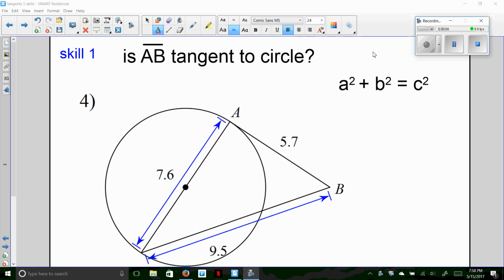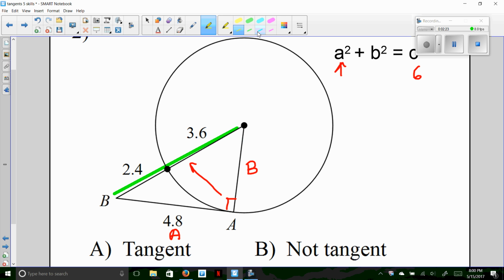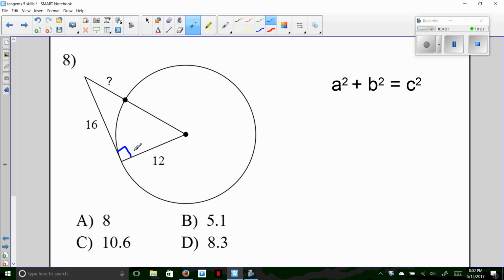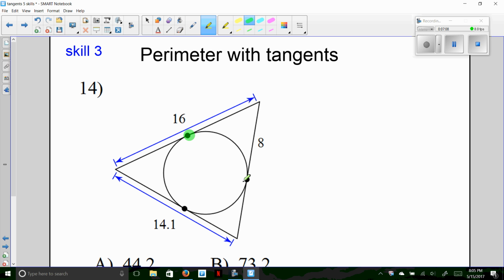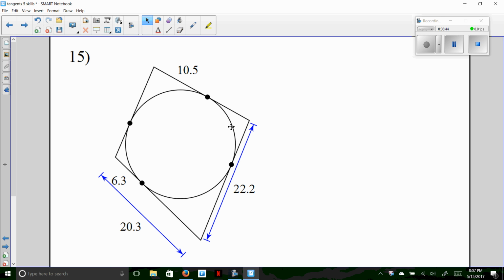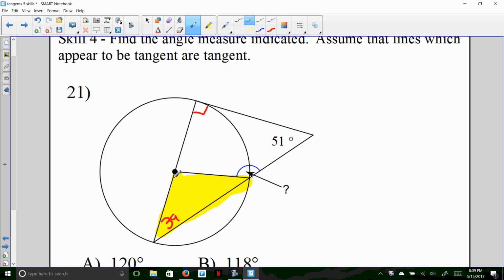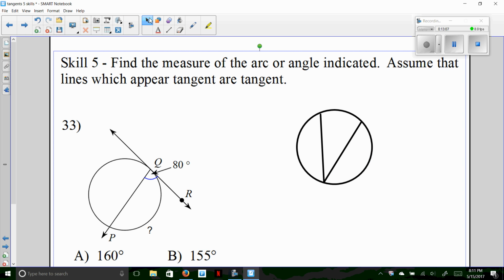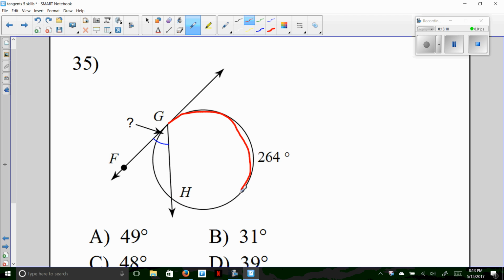Tangent - 5 skills